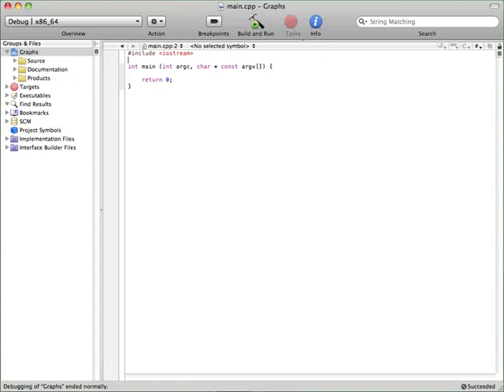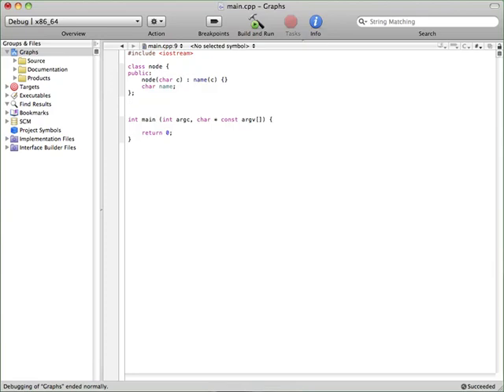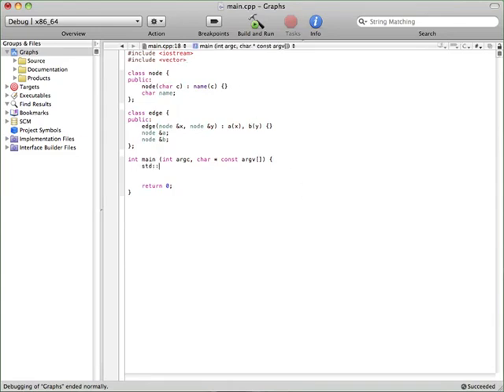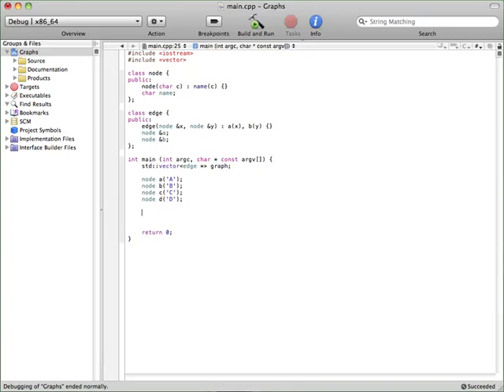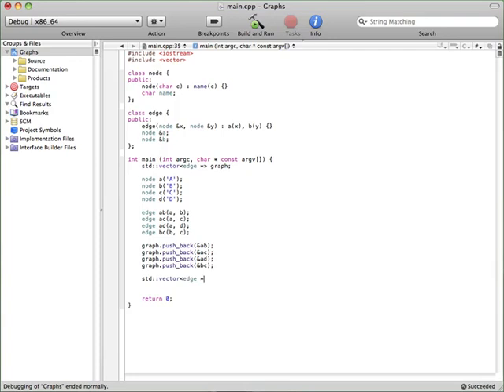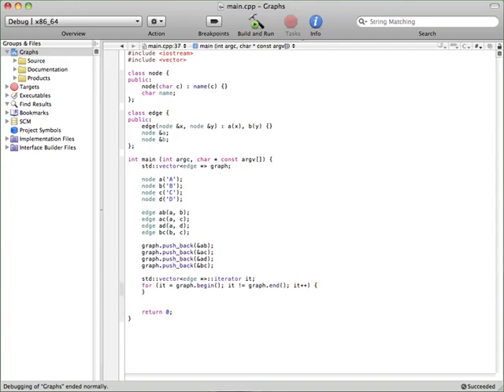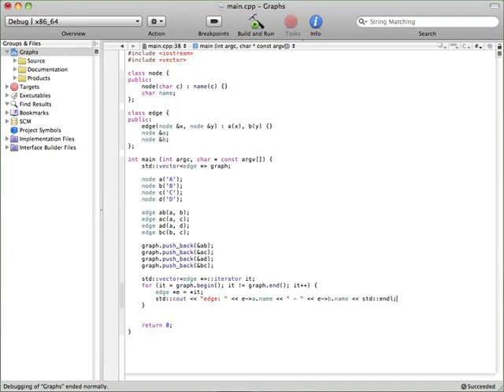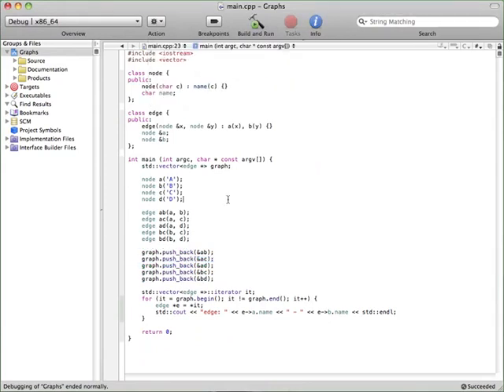🔴 Graph Implementation • Software Engineering for Beginners • C++ Programming • (Pt. 37)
00:00 - Implementing a Simple Graph in C++
02:28 - Creating a Vector to Store Information
05:11 - Iterating Over a Graph with an Iterator
07:32 - Exploring Operator Overloading and Pointer Dereferencing
10:00 - Creating a Graph with C++
12:19 - Creating Graphs with Nodes and Edges

Learn Software Engineering with C++ - Graph Implementation.

Moving on, we now demonstrate the process of implementing a graph in a simple C++ demonstration program.